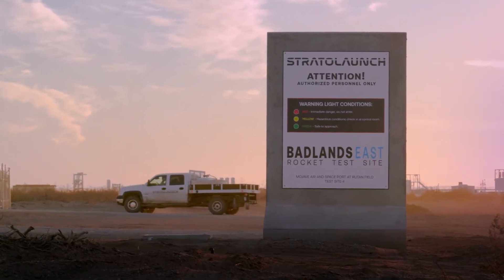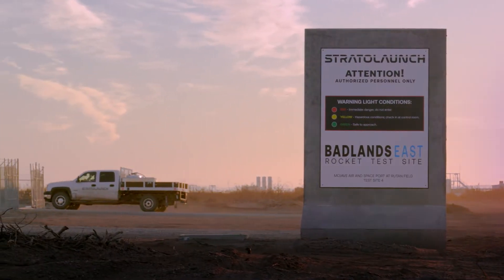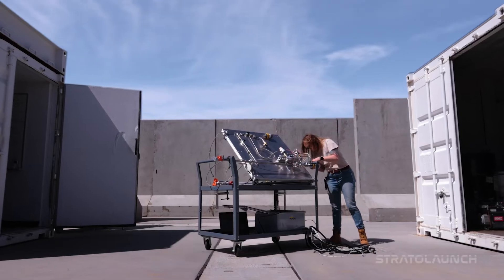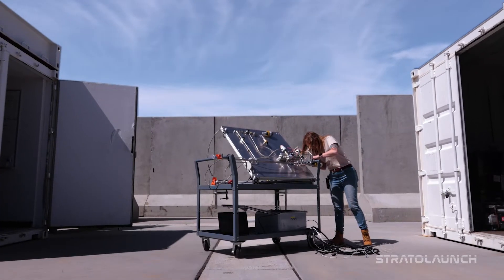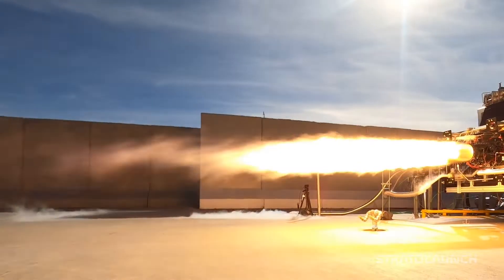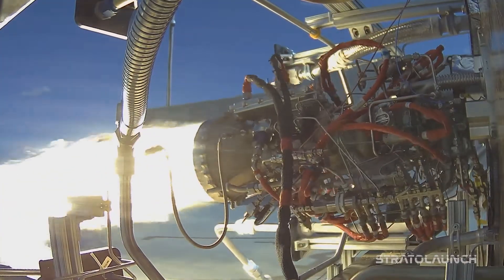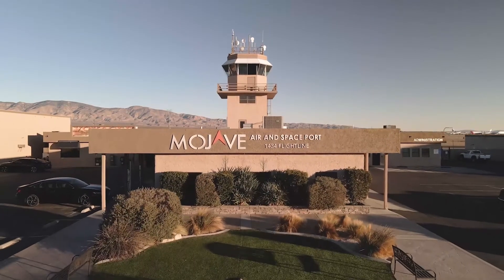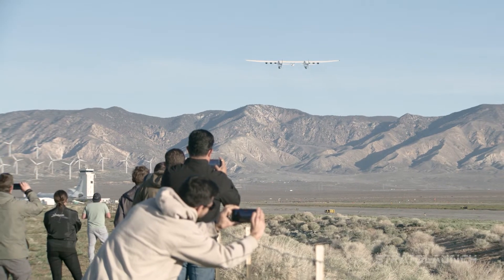Meet the Team: Talon-A Propulsion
Meet some of the dedicated members of our team who are preparing Talon-A’s propulsion system for Mach 5+ flight.